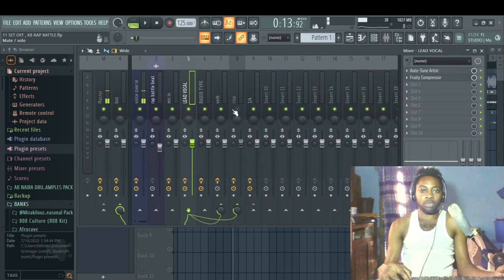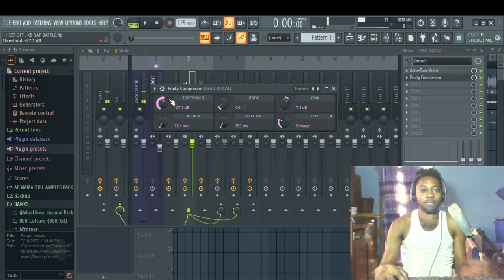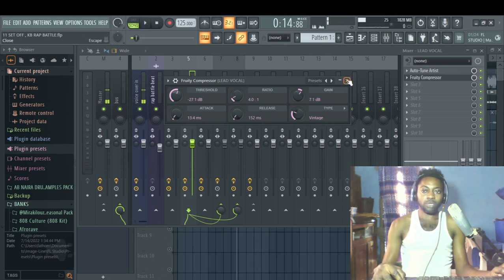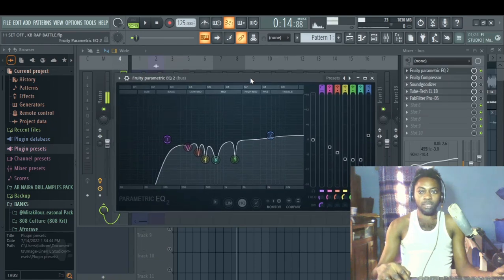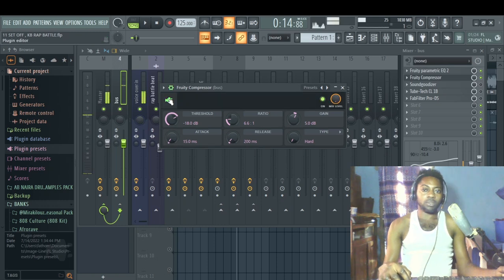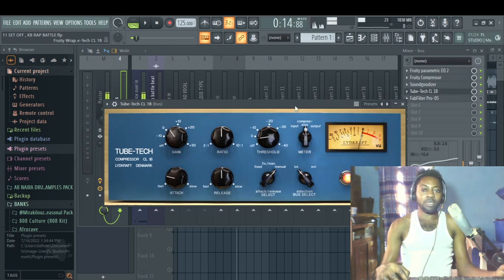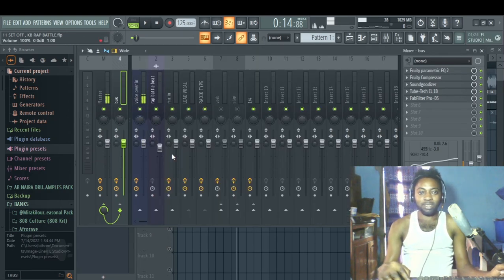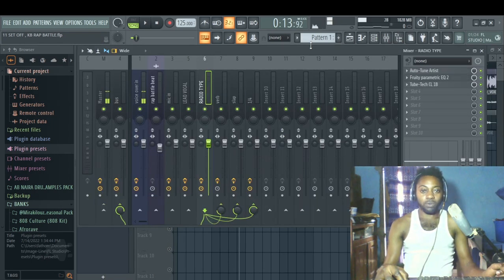MIXING VOCALS RECORDED WITH USB MIC